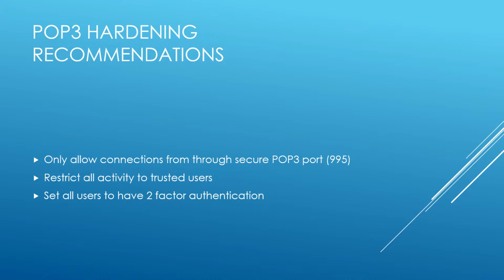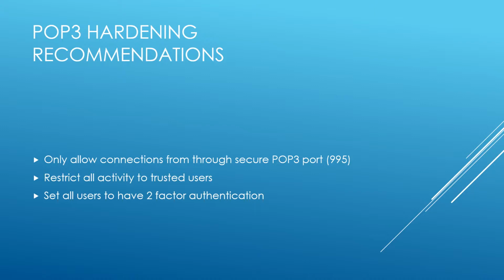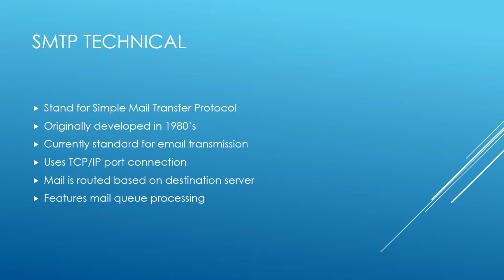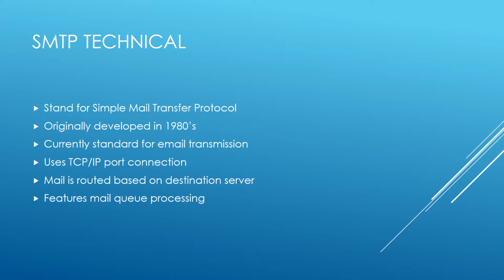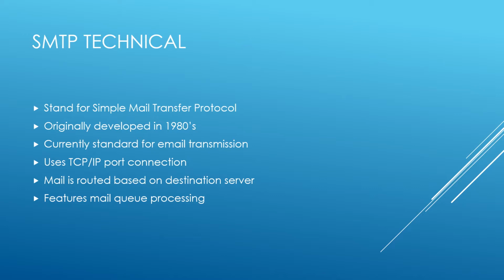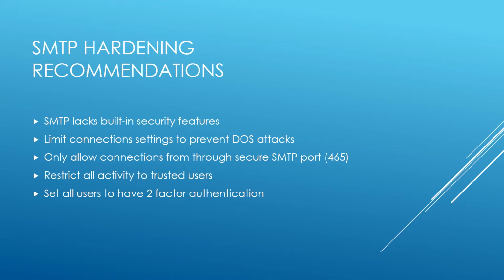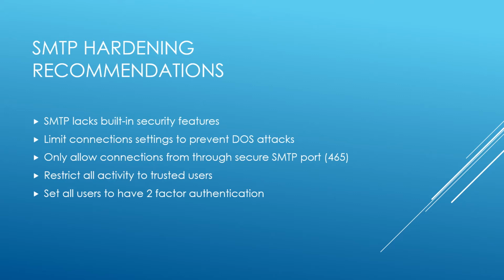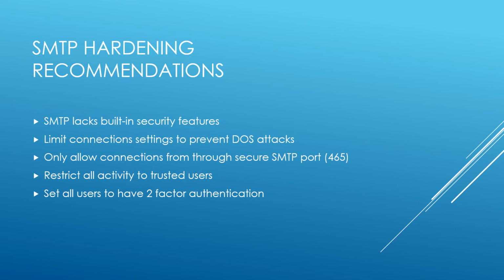ISA 4220 Pop 3 & SMTP Hardening Recommendations - Jesse Cook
Discussion of POP3 and SMTP protocols and the Hardening recommendations when using them